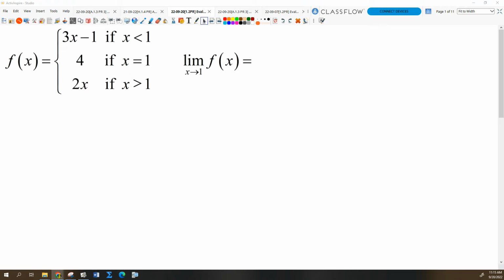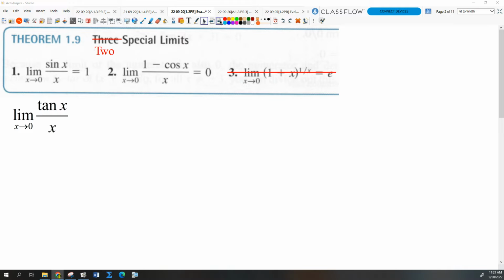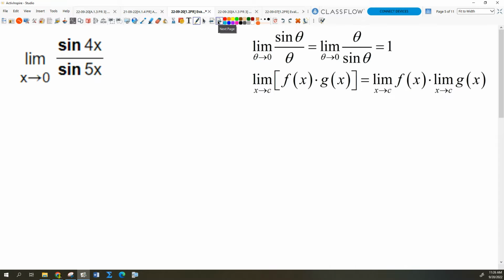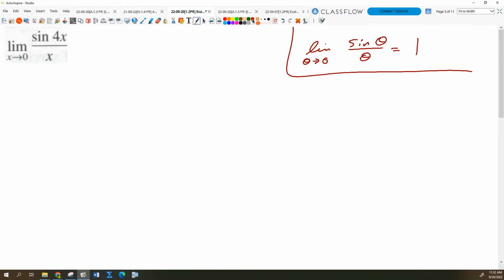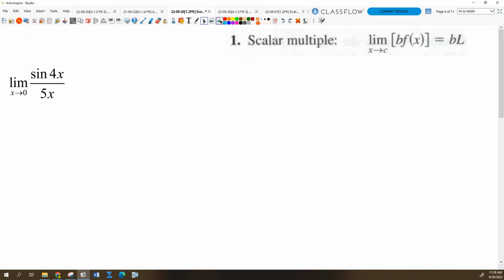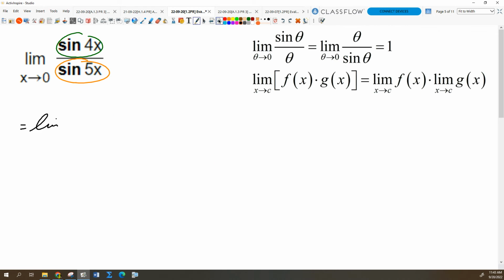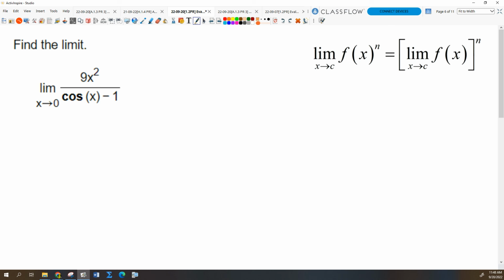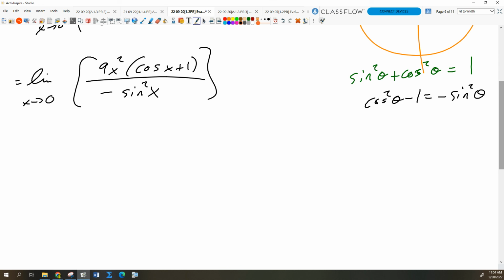22-09-20[1.2PR] Evaluating Trig Limits p4